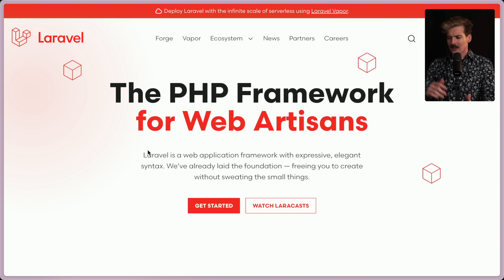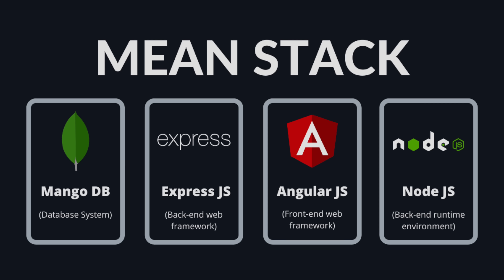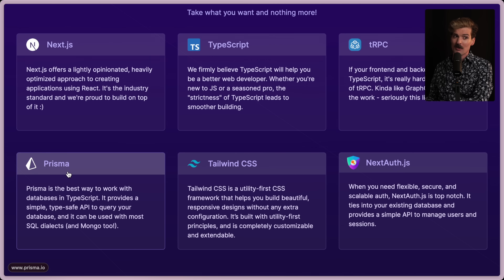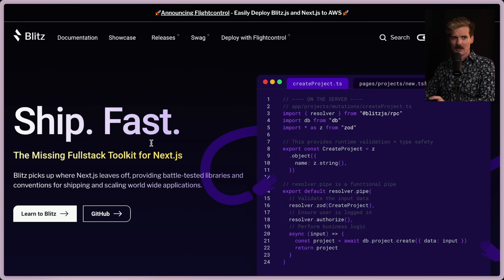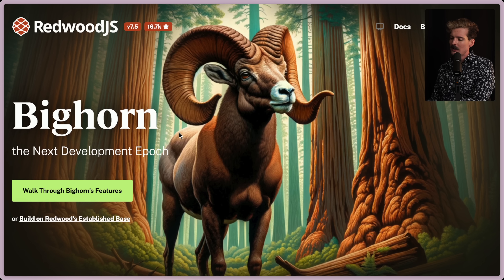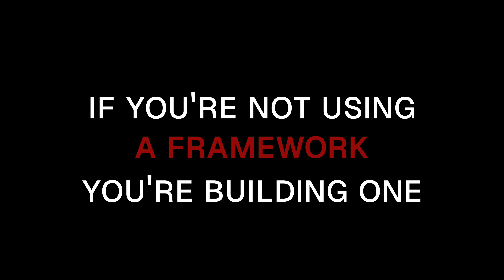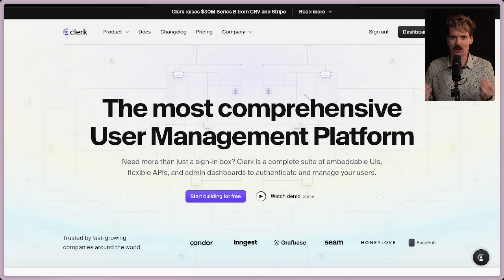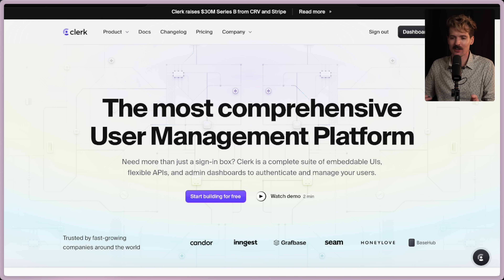Why Don't We Have A Laravel For JavaScript?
I've thought a lot about this. I get asked it a lot. "Why does JavaScript not have an equivalent of Ruby on Rails, Laravel, or Django?"

The answer is...complicated. So I decided to rant about it.